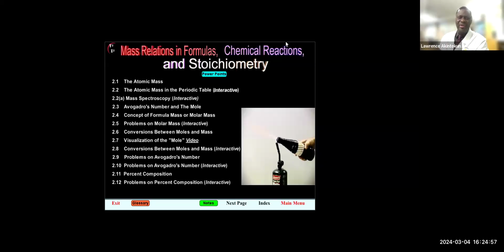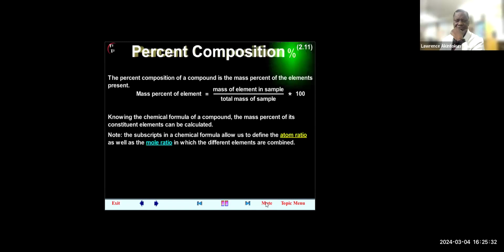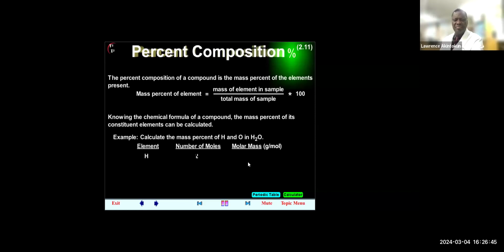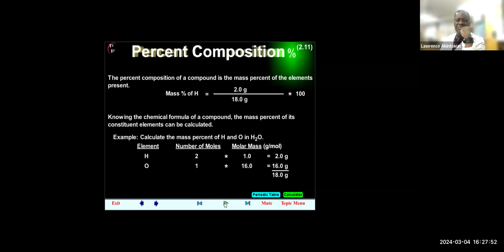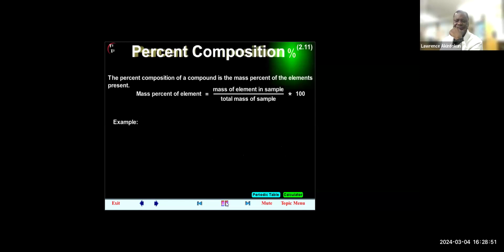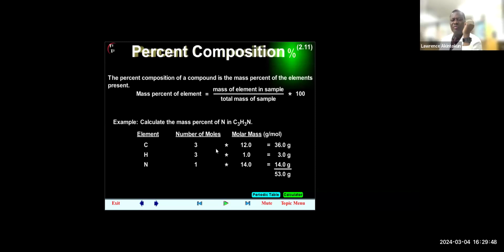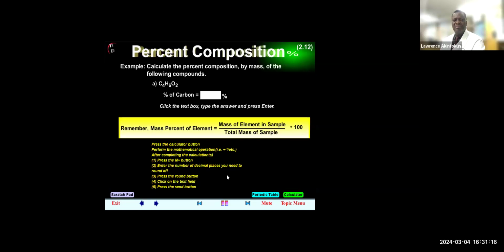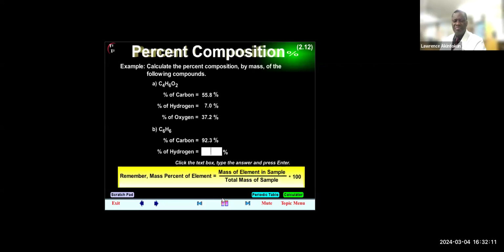PERCENT COMPOSITION LESSON